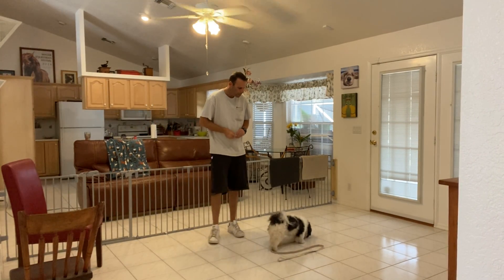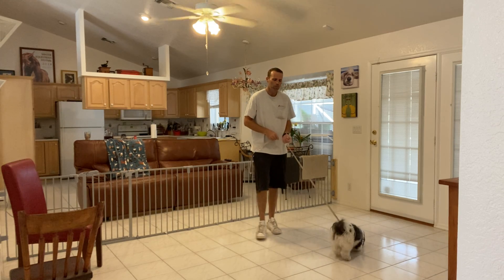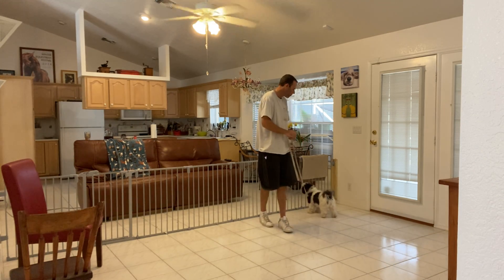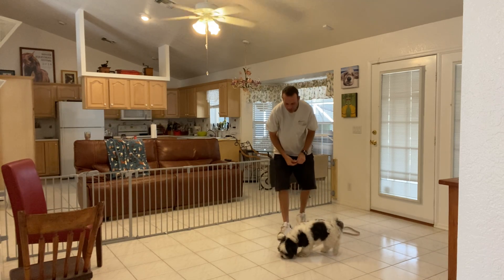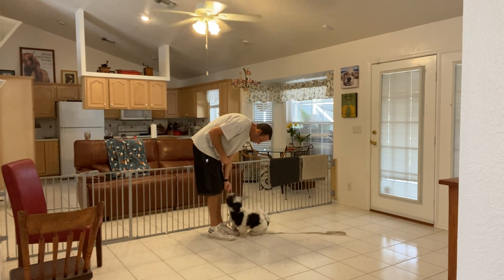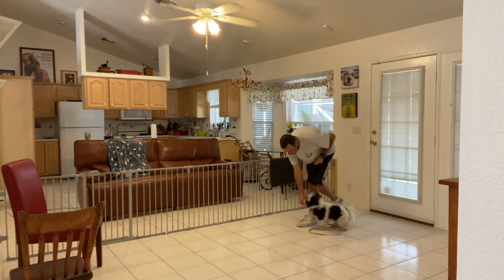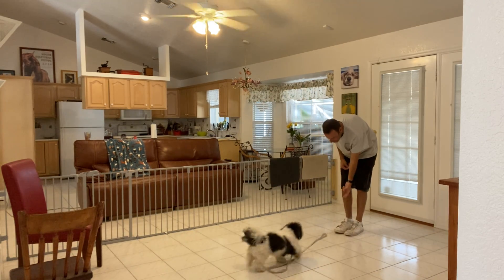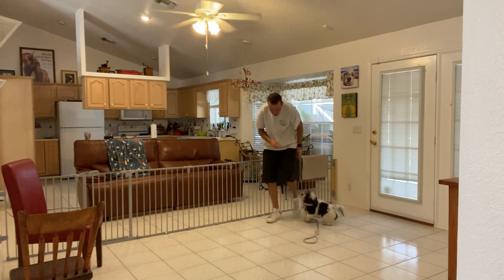Olive Touch Recall 0303